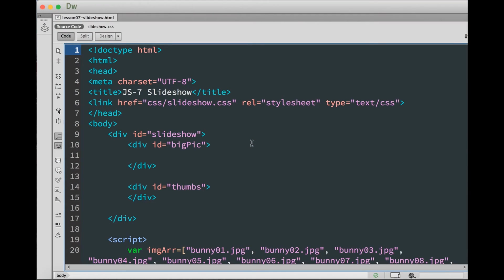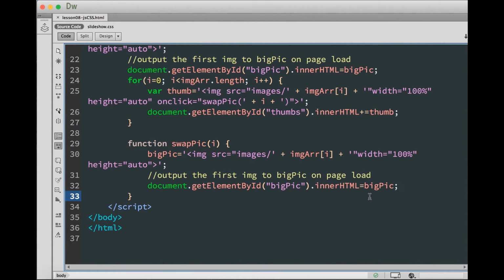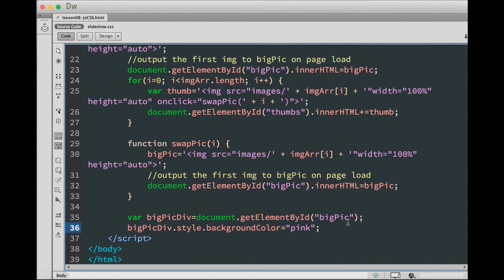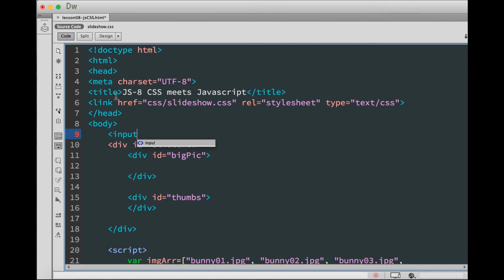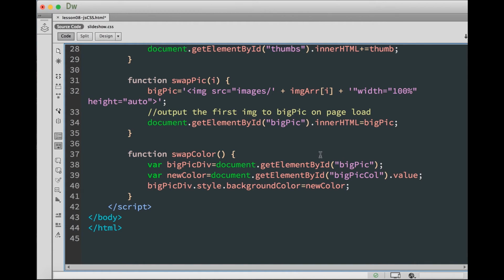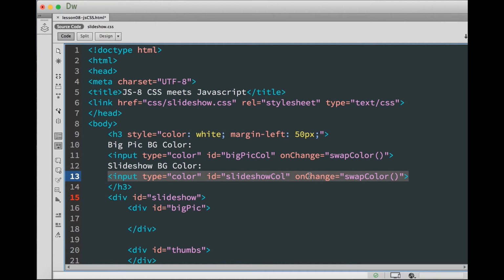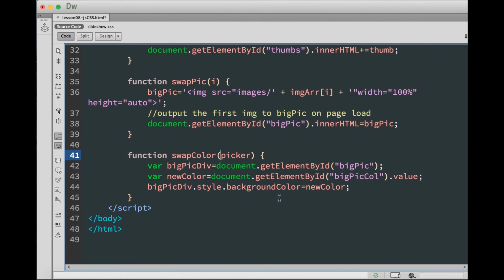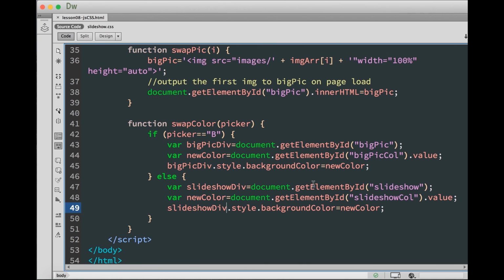Jiayuan "Janice" Liu presents Javascript Lesson 8: JS meets CSS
In this Javascript Lesson 8, Jiayuan ("Janice") Liu of the Bronx High School of Science, will introduce you to using Javascript to dynamically set CSS properties of your HTML elements during the running of your web page application. This capability opens up new possibilities for user interactivity. We will return to the Slideshow project from lessons 6 and 7 and add one more fun feature so that the user can use an HTML5 Color Picker to set the background color of the slideshow interface.

DOWNLOADS for this LESSON:
Just follow these links and Save As the page(s) to your JavascriptYourName folder: